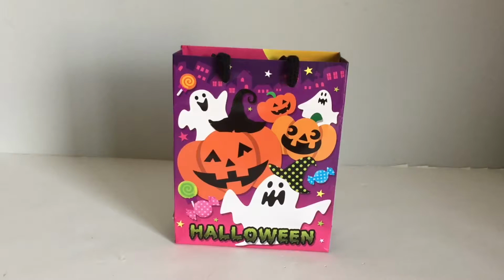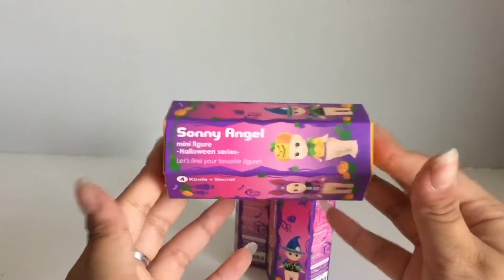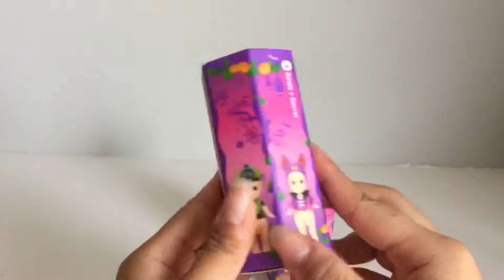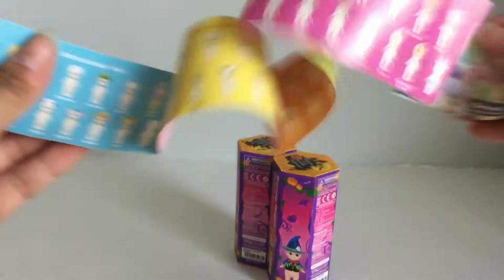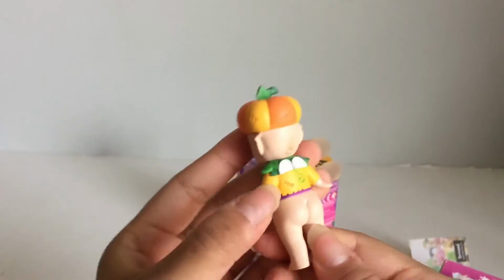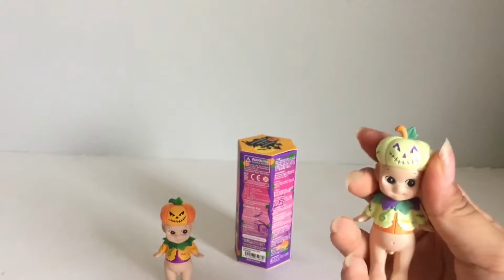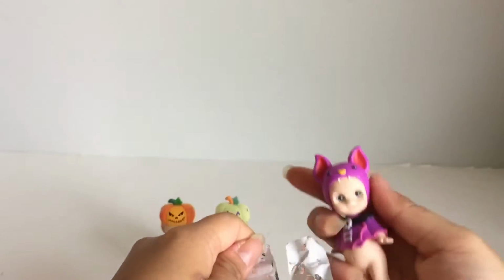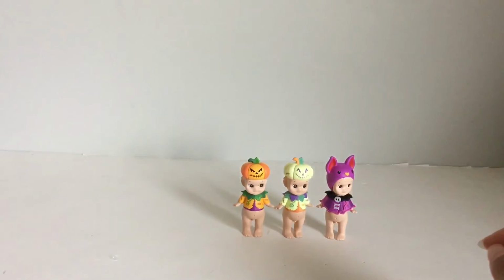Limited Edition Series Sonny Angel Halloween 2016 Blind Boxes | kittentsumsntoys